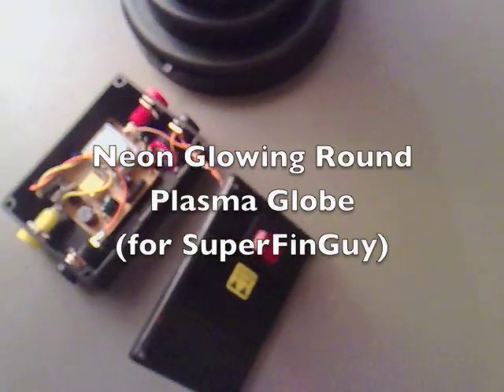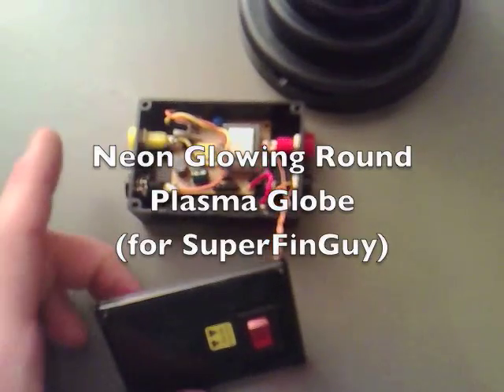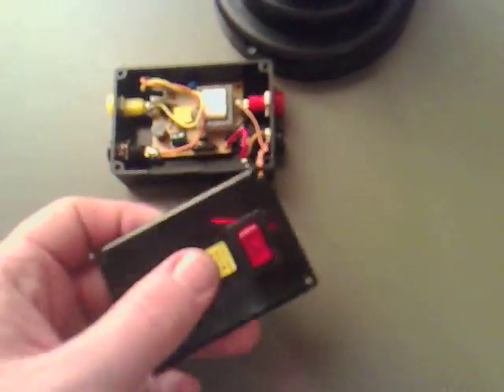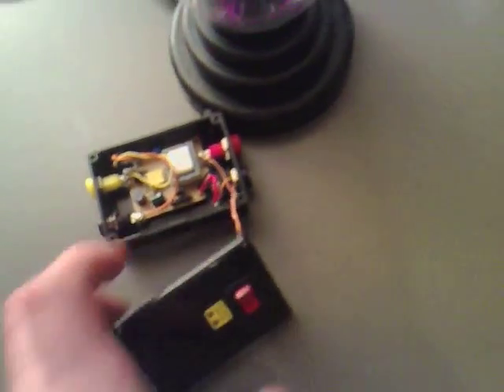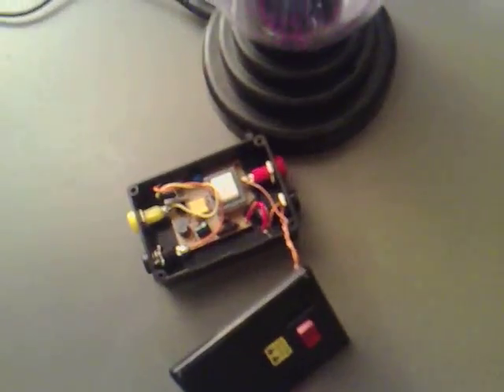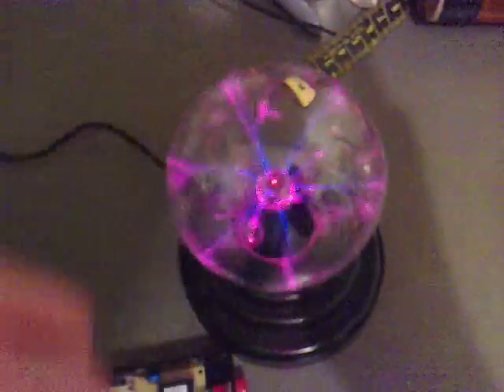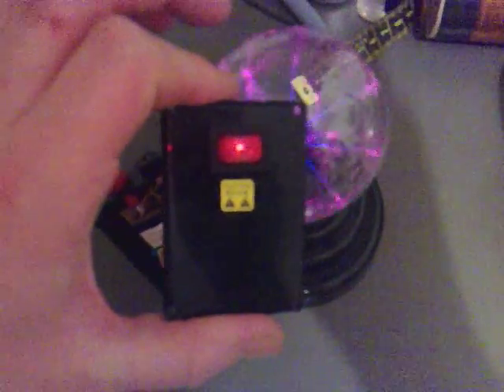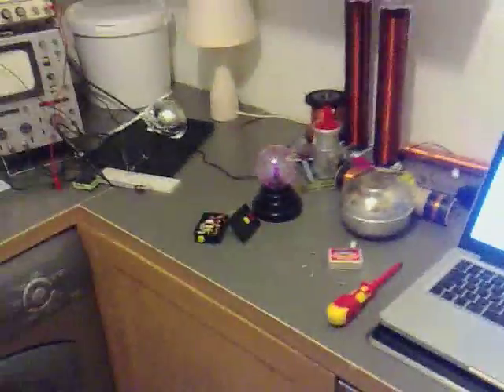Neon Glowing Round Plasma Globe (for SuperFinGuy)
Making a Neon Glow Off a Plasma Globe.

Paul..